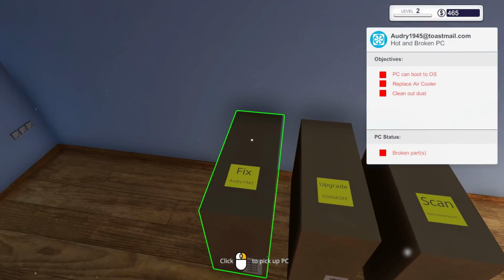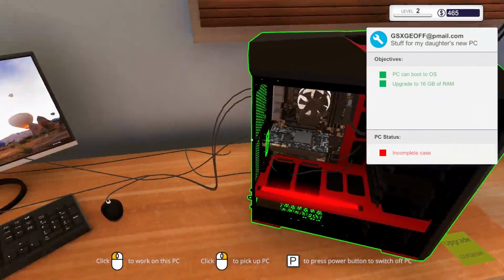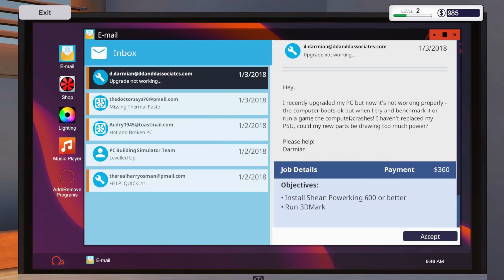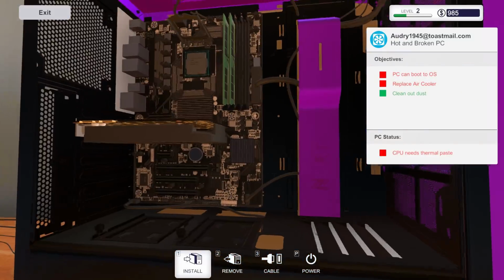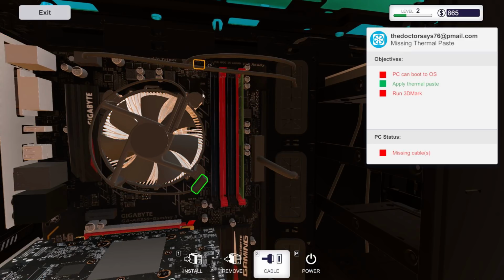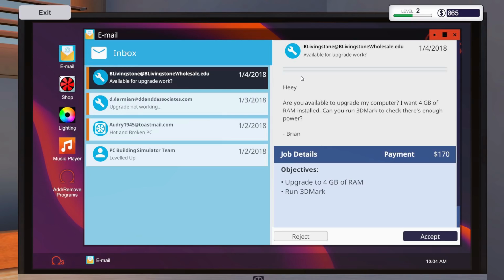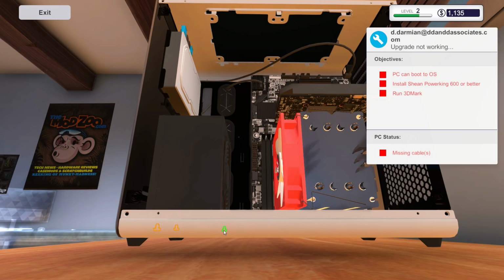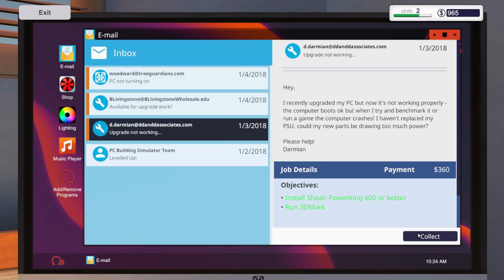Our PC SHOP's First ANGRY CUSTOMER - PC Building Simulator Gameplay - Episode 3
Let's play PC Building Simulator! Own and operate your own PC building and repair shop! Amazingly accurate simulation of a PC repair service and I should know, since I had a shop like this in real life for 7 years!